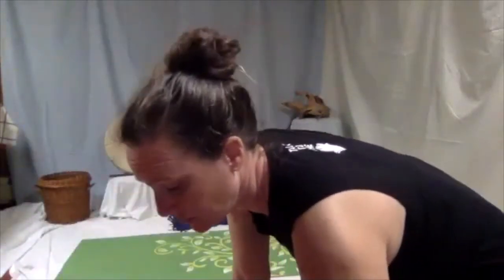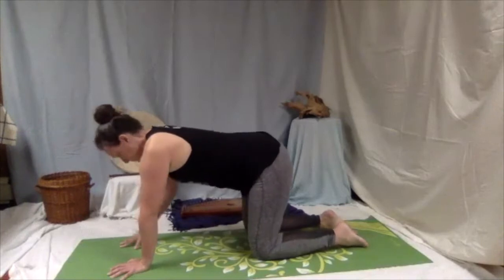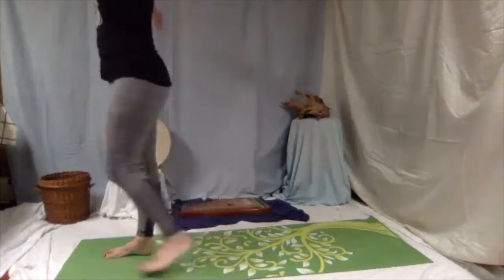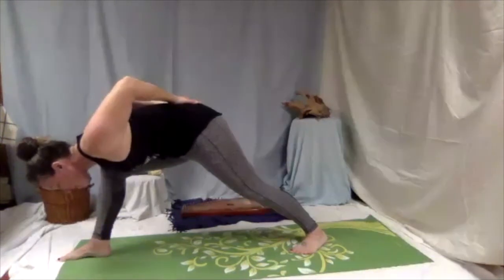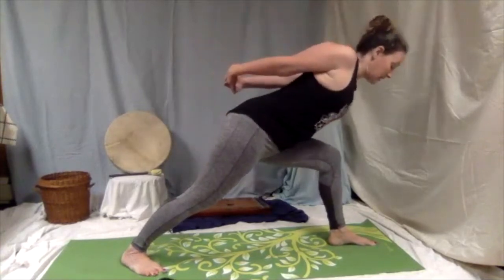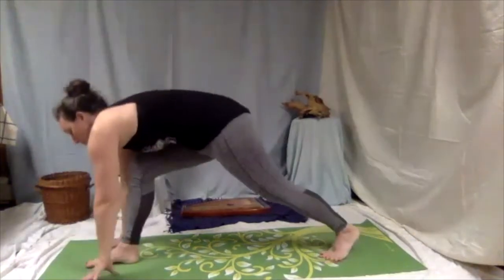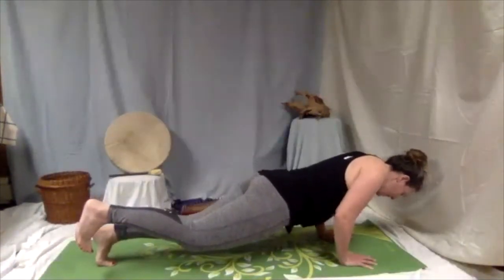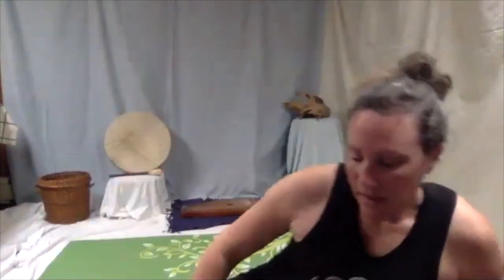Slow Flow Yoga Class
Slow and subtle movements to begin, building into bigger movements and deeper stretches. Slow doesn’t mean easier, this means we are really slowing down our bodies. Slowing down our breath, creating breath to movement and slowing down the physical.